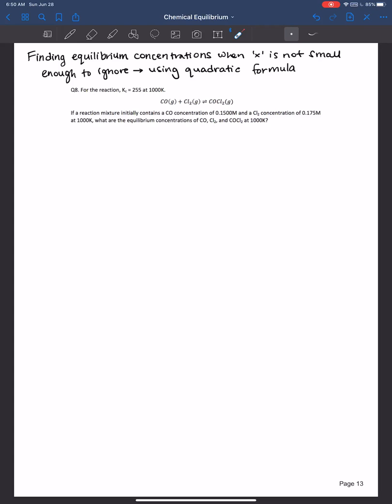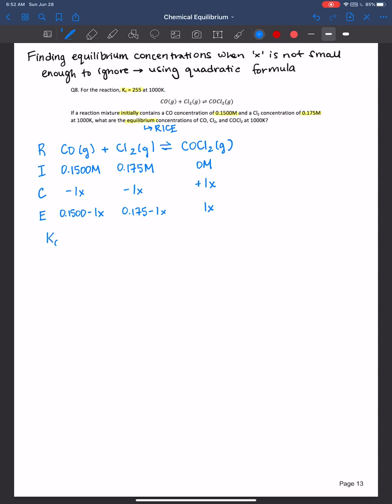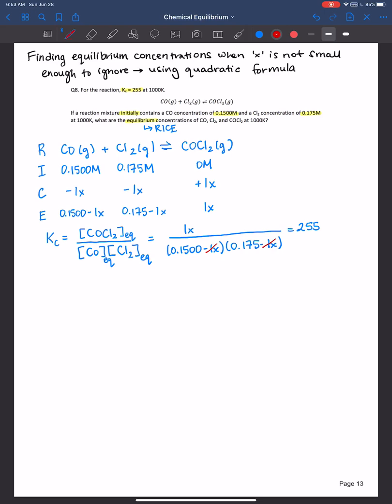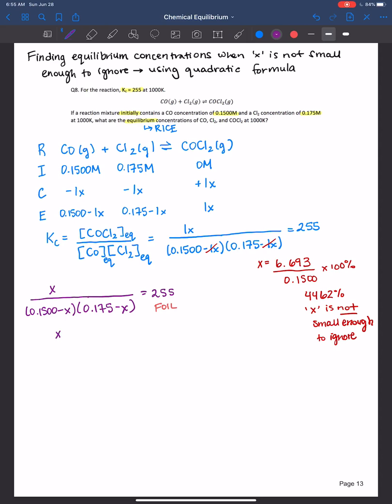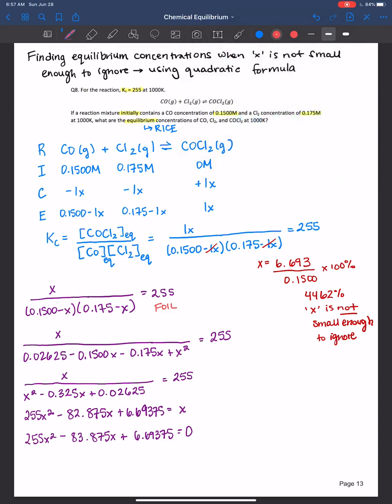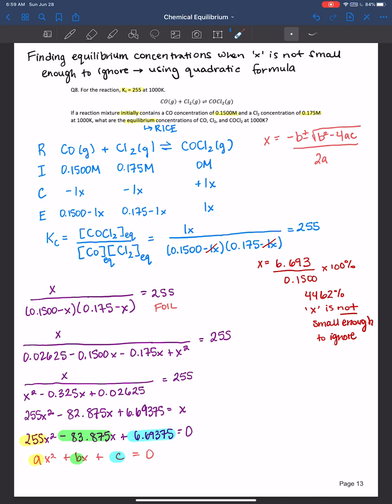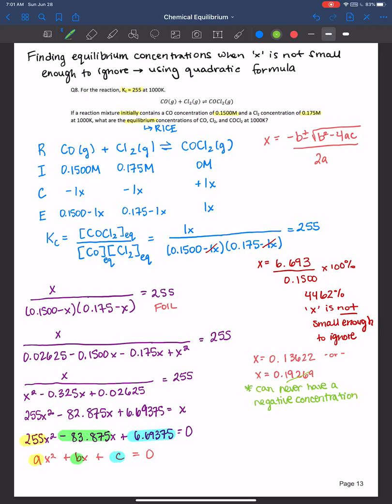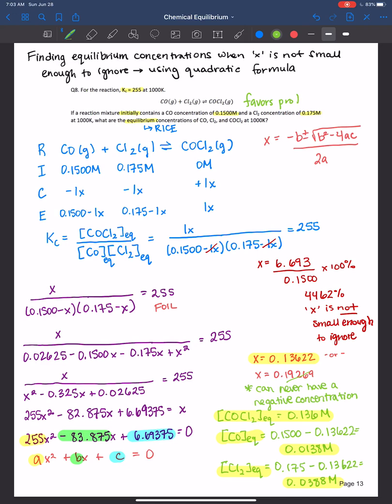Finding equilibrium concentrations using the quadratic formula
In this video I go over how to find equilibrium concentrations using the quadratic formula. In this case, 'x' is not small enough to ignore.